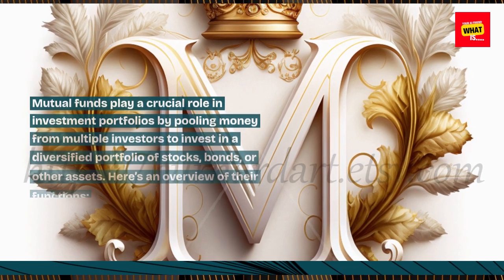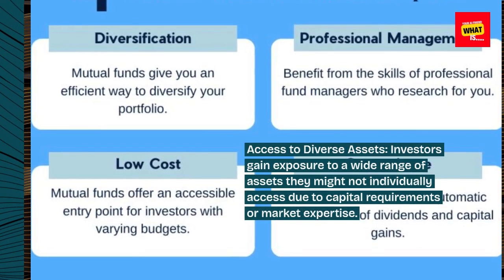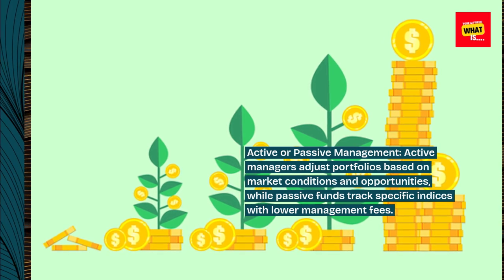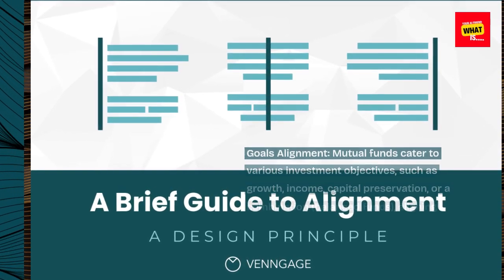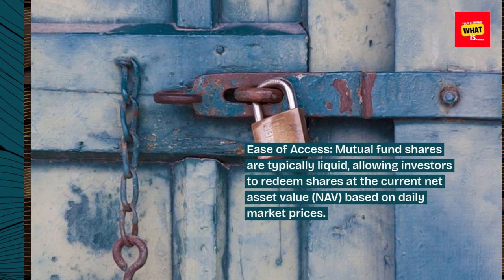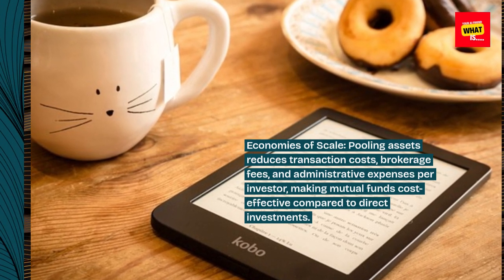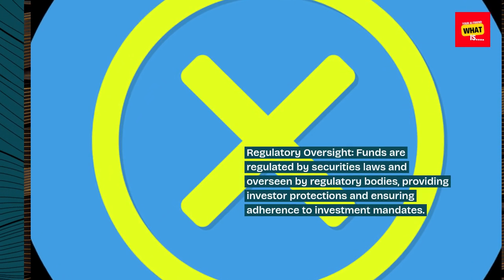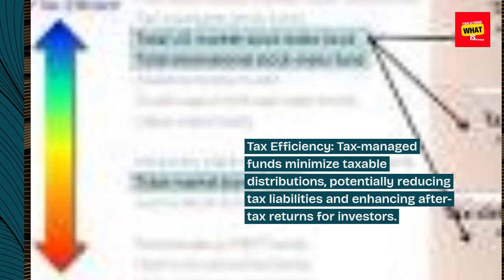What is the Function of Mutual Funds in Investment Portfolios?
Understand the function of mutual funds, their benefits, and how they fit into investment portfolios.